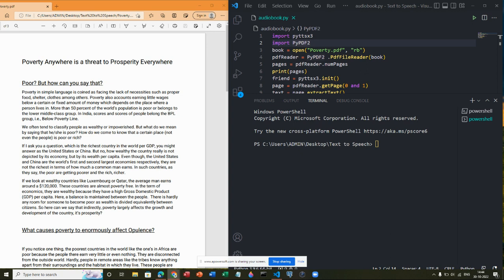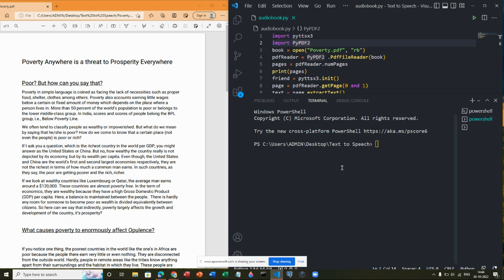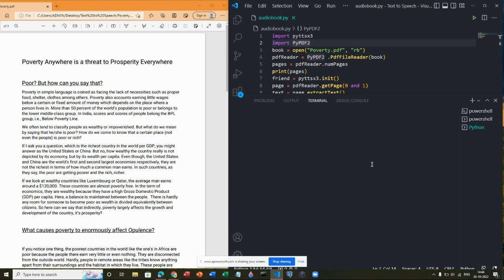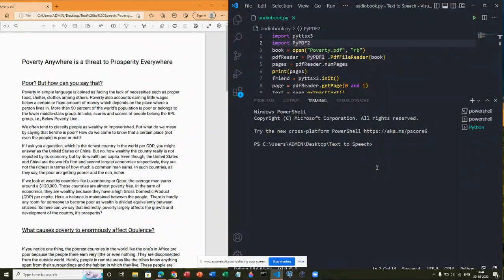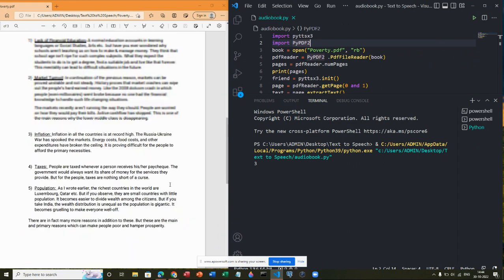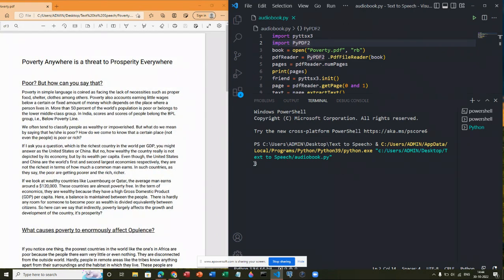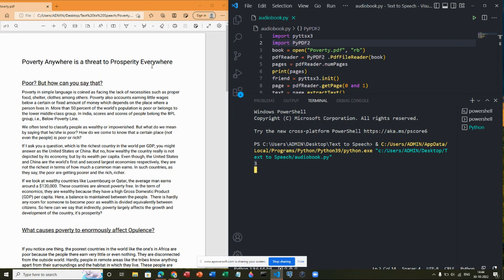DEMO of Python based Automated PDF Reader || Qutuhal Challenge || Cool Minds-Neel Maniar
Hey Guys, I have created a virtual-automated artificial intelligence based Automated PDF Reader which helps to read out PDF's for people who have learning difficulties or certain disabilities.

Make sure you watch this video and give maximum support.